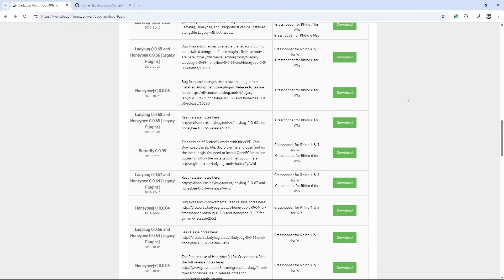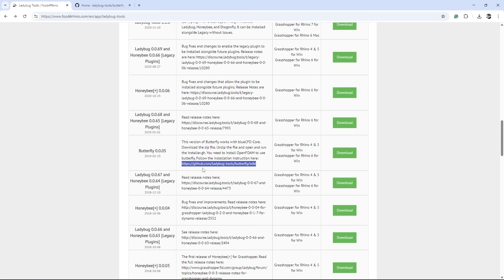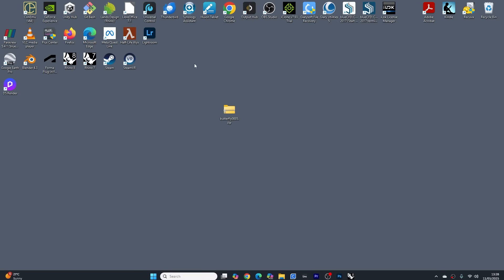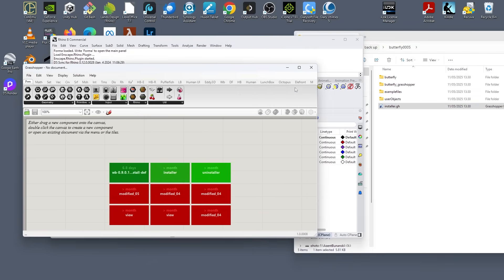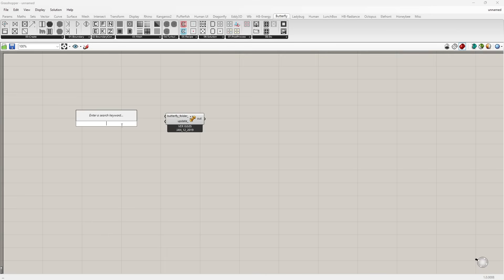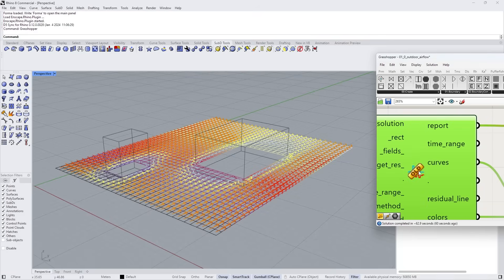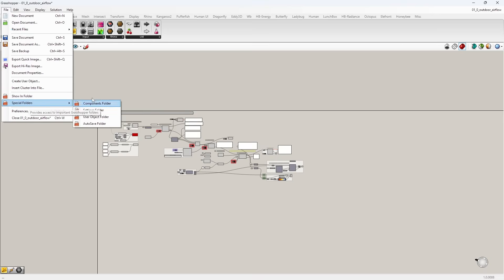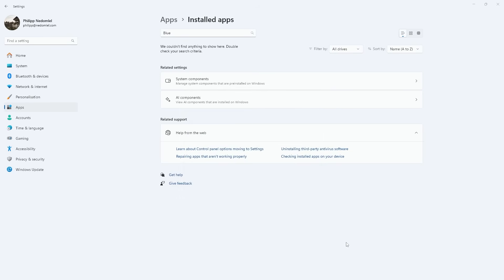Butterfly CFD is Dead. What's the Alternative?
if you still want to use Butterfly CFD in Rhino8
You can download a polished script here (for a small fee):

🚀 Butterfly CFD vs. Eddy3D: Is it Time to Switch for Rhino 8?
If you've been relying on Butterfly CFD for your Rhino 8 projects, you might have faced some issues. Many users are reporting that Butterfly CFD simply doesn’t work anymore with the latest Rhino update. But is that entirely true? In this guide, I break down exactly what’s going on and how you can still make it work—with a few crucial steps.

🔍 Why Butterfly CFD Struggles in Rhino 8
Butterfly CFD has always been somewhat of a beta project—never fully polished. Development stopped back in 2019, which means it hasn't officially kept pace with newer versions of Rhino. However, it’s important to understand that Butterfly CFD is not a standalone tool. It’s merely an interface for OpenFOAM, packaged into the Blue Core CFD software for Windows. And here’s the good news: Blue Core CFD is still actively maintained.

⚙️ How to Get Butterfly CFD Working Again
If you're facing errors, you likely missed one crucial detail:
👉 You need to install Blue Core CFD 2017—specifically this version. If you don’t, Butterfly CFD simply won’t work. Follow the step-by-step installation guide available on the Ladybug Tools GitHub Wiki to make sure you have everything set up correctly.

Pro Tip:
After installation, always run Rhino as an Administrator to avoid permissions issues during the setup.

🌟 Eddy3D: The Modern Alternative for CFD in Rhino 8
While Butterfly CFD can still function, it's outdated. That’s where Eddy3D comes in. This plugin is fully compatible with Rhino 8 and boasts modern features, regular updates, and new modules like indoor airflow modeling, radiation analysis, and heat moisture transfer—all powered by the latest Blue Core CFD 2020.

💡 Why You Should Consider Switching:

Seamless Integration: No bugs or crashes when setting up simulations.

Modern Modules: Supports urban microclimate foam, indoor airflow, and more.

Future-Proof: Eddy3D is actively maintained and improving each year.

📌 Final Verdict:
Butterfly CFD can still work in Rhino 8 with the right setup, but it’s only a matter of time before it becomes completely obsolete. If you want stability, new features, and seamless operation, it’s time to explore Eddy3D—before everyone else catches on.